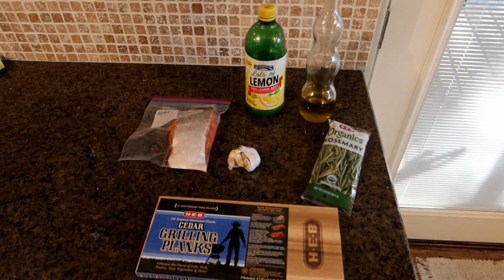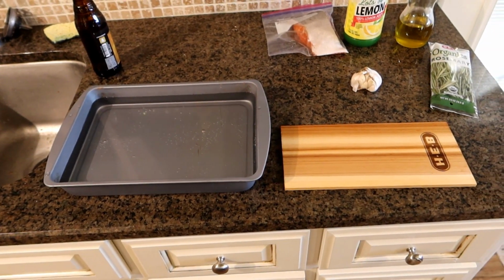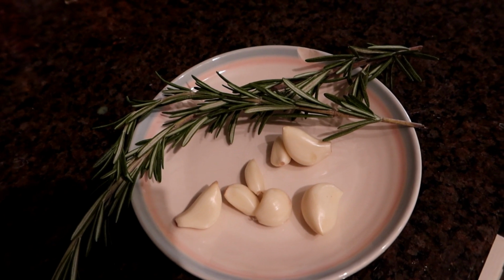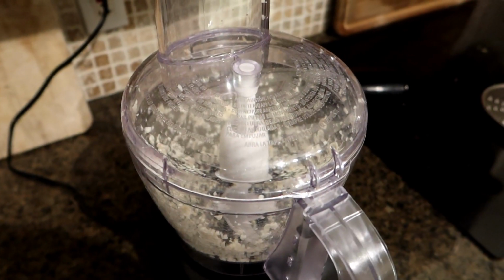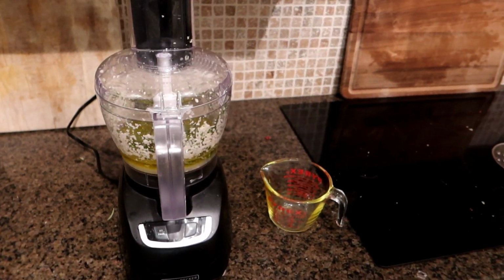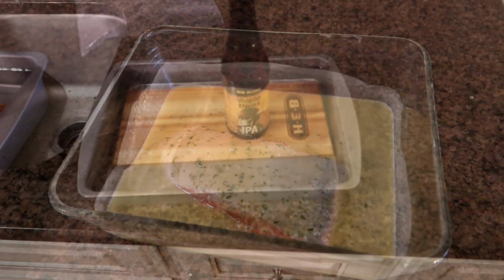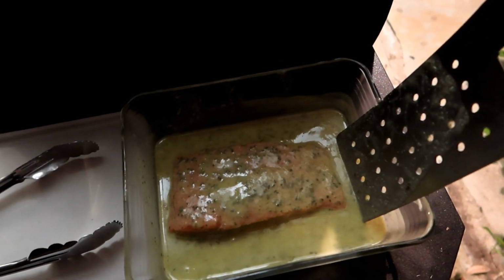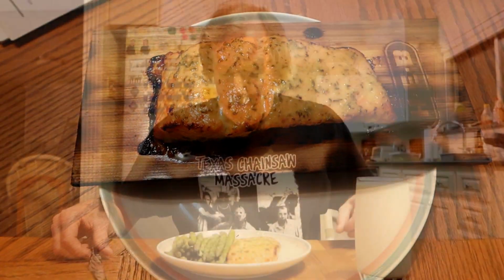Bytes & Nibbles - Ceder Plank Salmon With Asparagus - Escaping The Mouse - ETM-484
Marinade Recipe
1/2 cup Olive Oil
1/2 cup Lemon or Lime Juice
Garlic (You Decide What You Want)
2 sprigs of Fresh Rosemary

Mix together and marinade your Salmon for at least 20 minutes.
Place you pre-soaked ceder plank on the grill at medium heat for about 10 - 15 minutes until it begins to smoke lightly and become slightly scorched.  Flip ceder plank over to scorched side is up.  Place salmon skin side down on the ceder plank.  Close grill and cook on medium for about 15 minutes.  Salmon is ready when it becomes flaky.